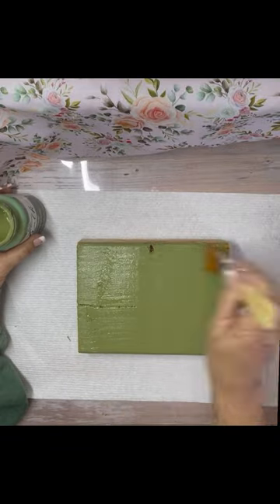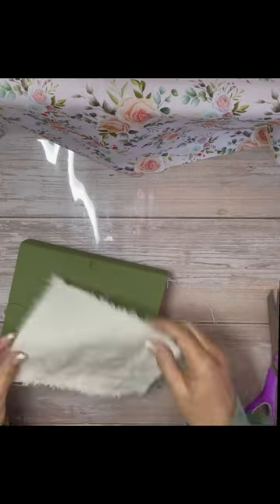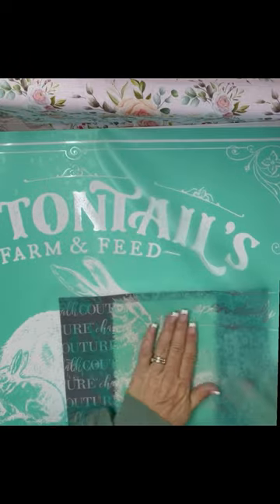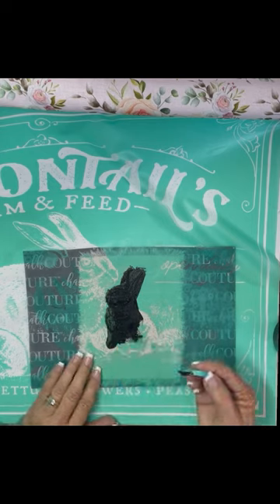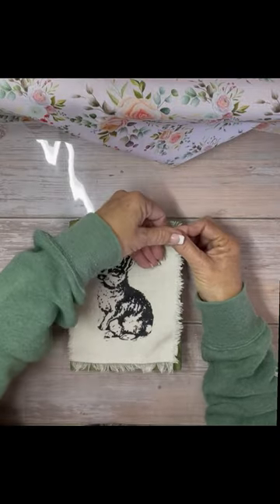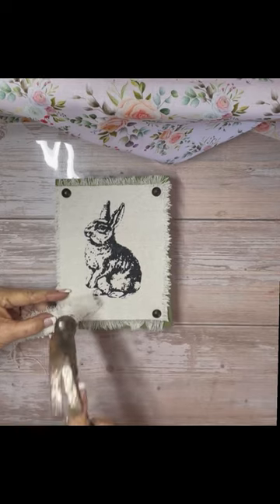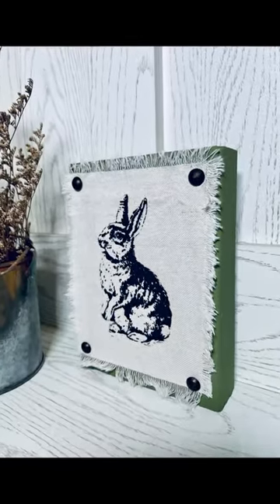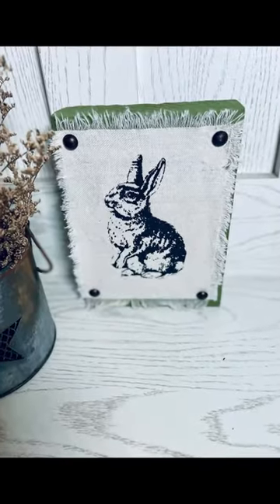Farmhousey Bunny Fun